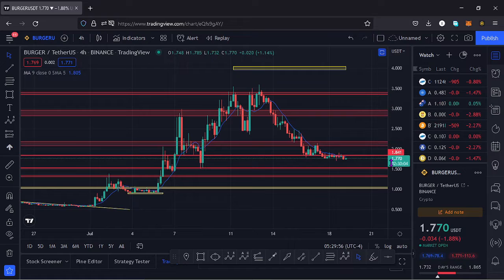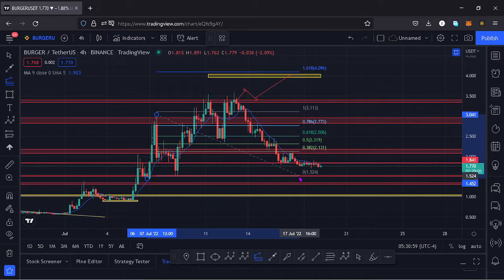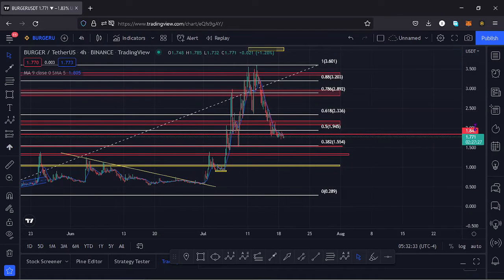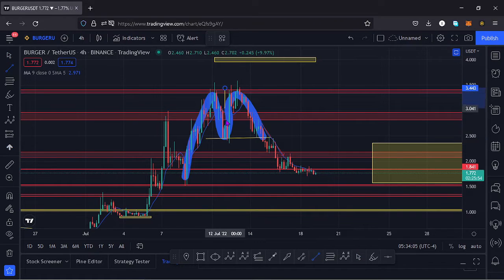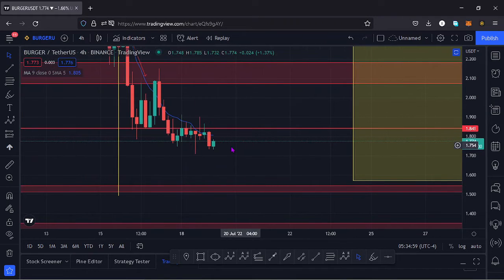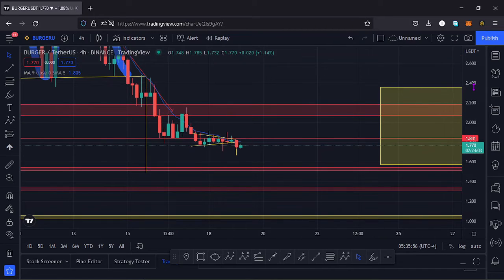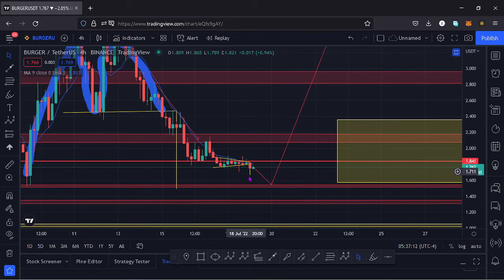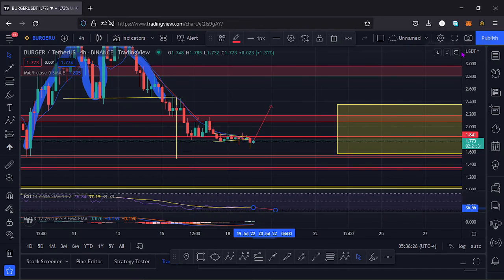BURGER PRICE PREDICTION UPDATE !!! FIBONACCI AND TECHNICAL ANALYSIS